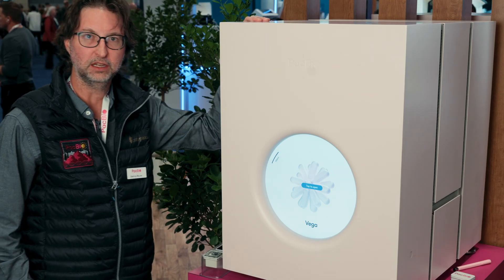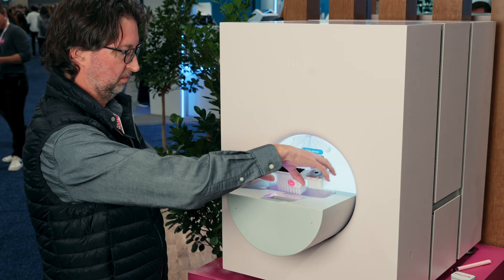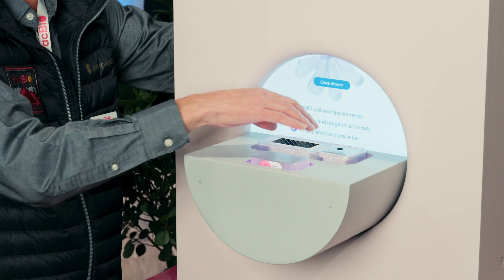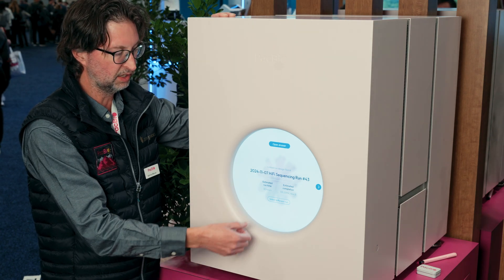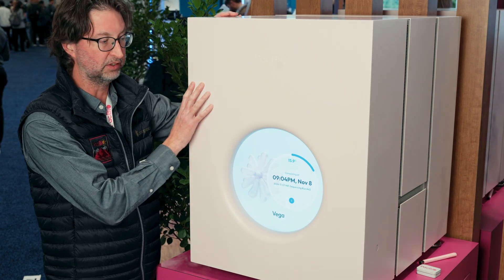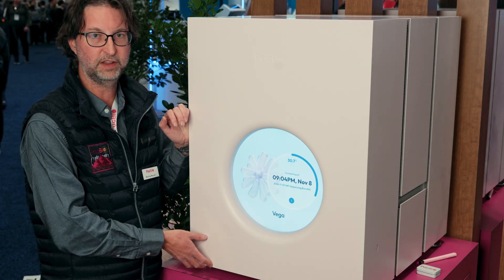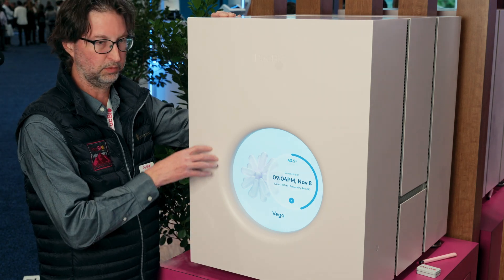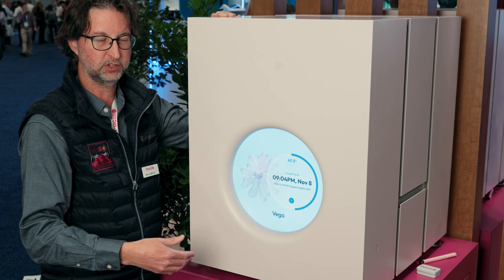PacBio Vega: Benchtop HiFi Sequencer Demo (ASHG 2024)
At ASHG 2024, Sterling Maurer from PacBio unveils the Vega system, a new benchtop HiFi sequencer engineered for user-friendly long-read sequencing.

Sterling walks through Vega's intuitive three-step consumable loading process, emphasizing its clean design where used SMRT Cells and tips return to their trays. Integrated with SMRT Link software, run parameters are pre-configured, streamlining the path from sample to sequencing start and minimizing hands-on instrument setup.

The Vega system operates on standard power and offers the same trusted HiFi sequencing chemistry as the PacBio Revio system, ensuring data compatibility. Key features include onboard CCS processing, which reduces the need for external high-performance computing resources, and the ability to preload consumables, enabling continuous 24/7 operation for sustained laboratory output.

00:00 Introducing the PacBio Vega System
00:07 Intuitive Consumable Loading & Clean Design
00:46 SMRT Link Integration & Streamlined Run Start
01:16 Benchtop Convenience & Revio Chemistry Alignment
01:43 Onboard CCS Processing & 24/7 Operation